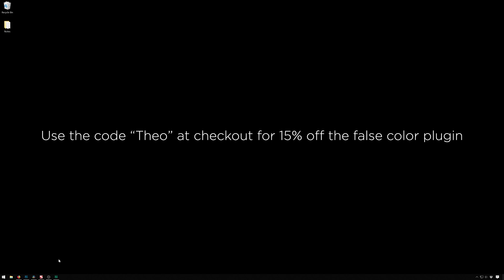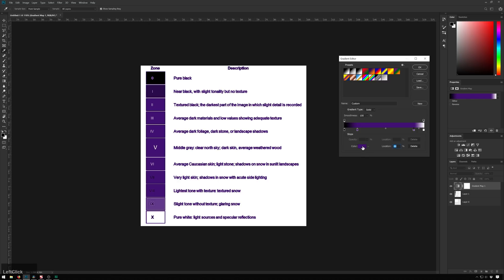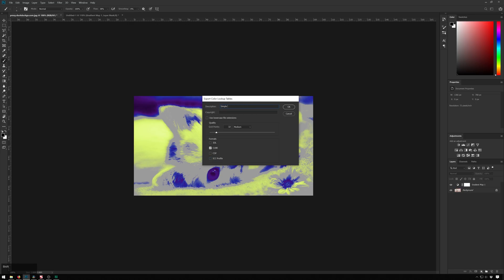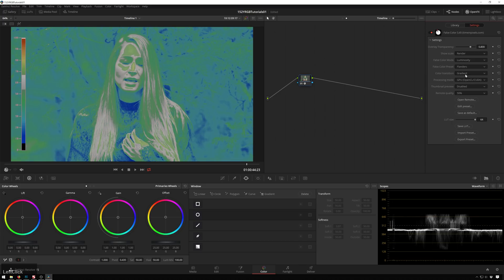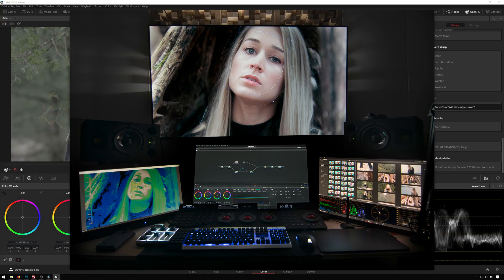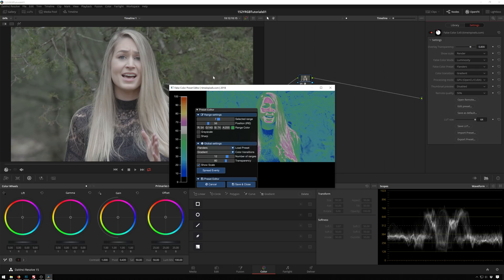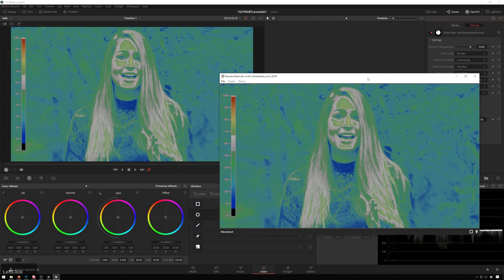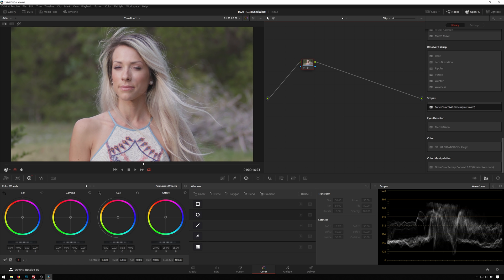You need this Davinci Resolve Plugin - False Color (free and paid)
IMPORTANT

False color was something that I avoided in grading for a long time because it was slow and I was/am a snob, but then I saw the False Color plugin from Time In Pixels and my mind was blown. It gives you a separate window for your false color! This makes judging the brightness of your image a snap which is something that I personally was very self conscious about for a long time.

Also you can get the simple LUT that we made at MiesnerMedia.com/products (along with some much better stuff)